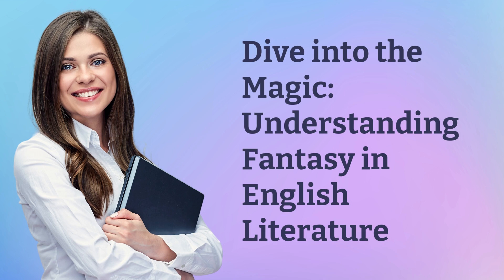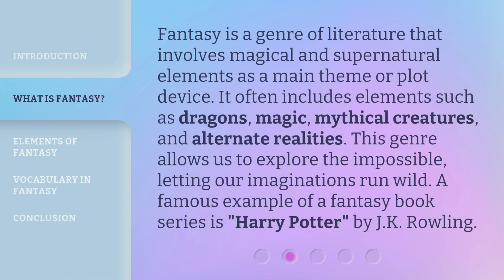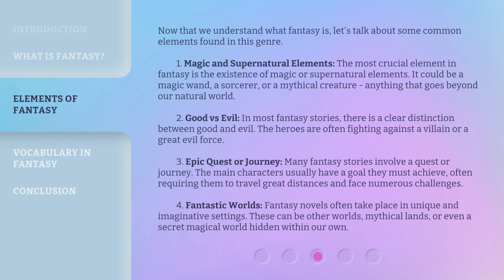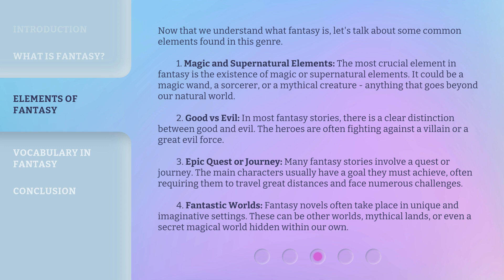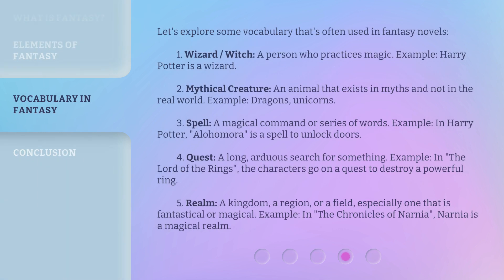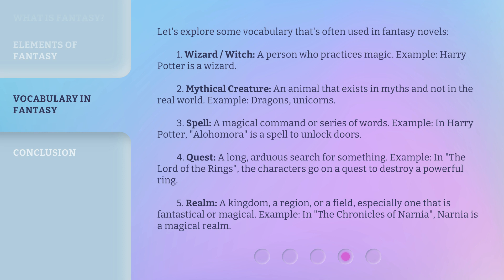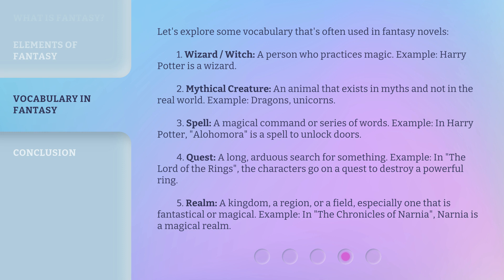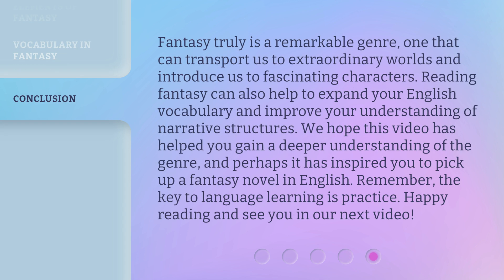Dive into the Magic: Understanding Fantasy in English Literature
Dive into the Magic: Understanding Fantasy in English Literature • Embark on a thrilling journey through the captivating genre of Fantasy in English Literature. Explore the magic, mythical creatures, and alternate realities that let us dream, experience and imagine the impossible. Discover the common elements of fantasy such as magic, good vs evil, epic quests and fantastic worlds through examples like Harry Potter.

00:00 • Introduction - Dive into the Magic: Understanding Fantasy in English Literature
00:39 • What is Fantasy?
01:10 • Elements of Fantasy
02:20 • Vocabulary in Fantasy